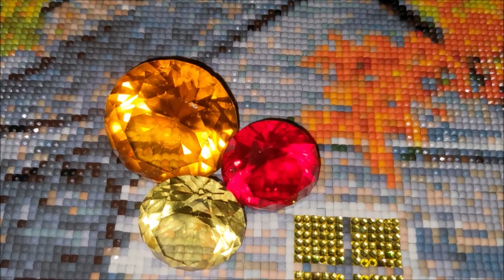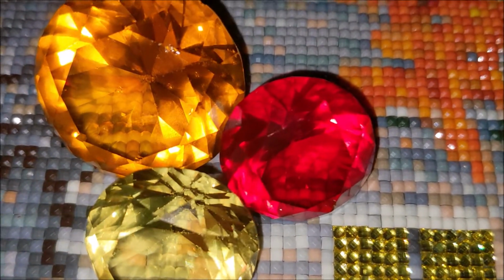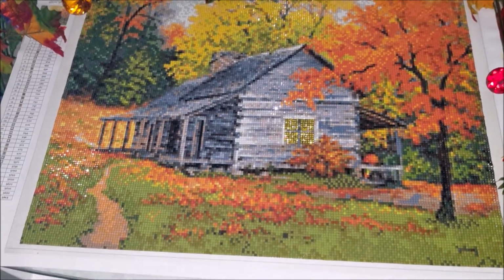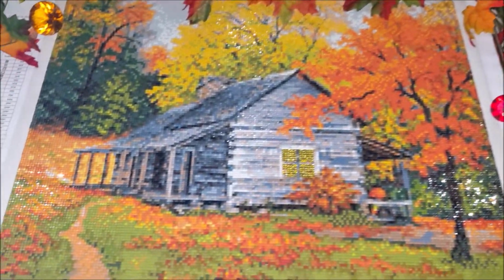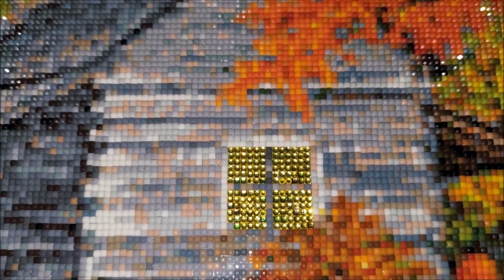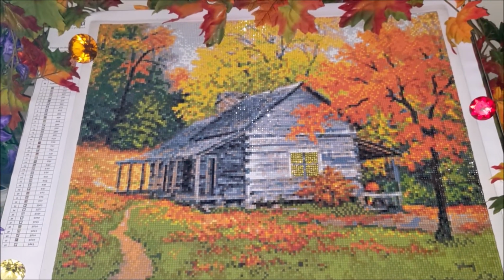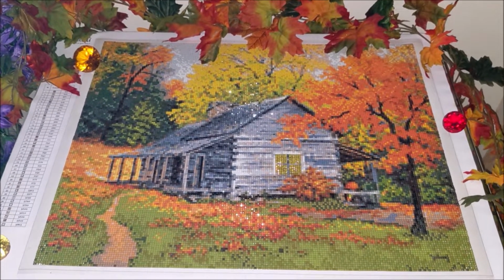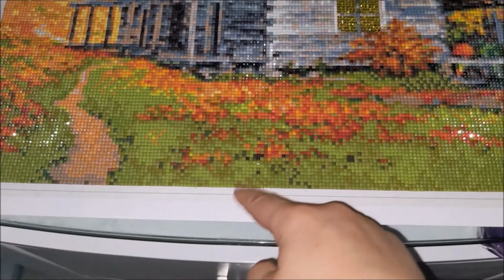#328. WIZARDI - ARE THE KITS WORTH THE PRICE?